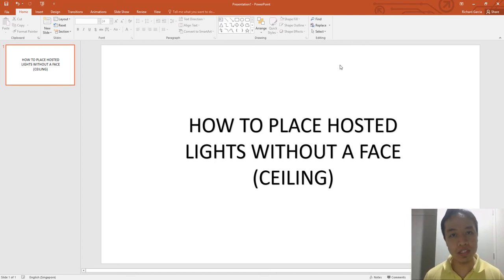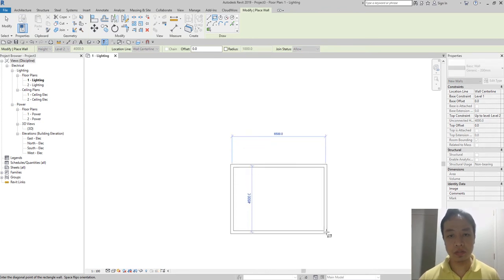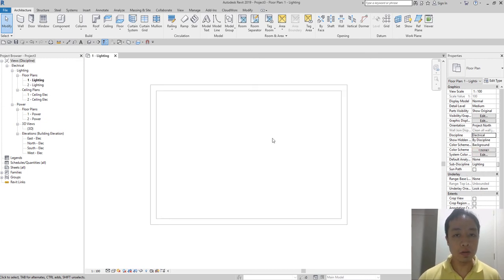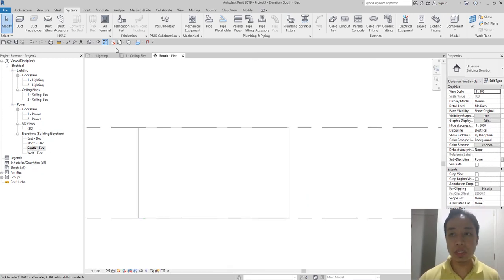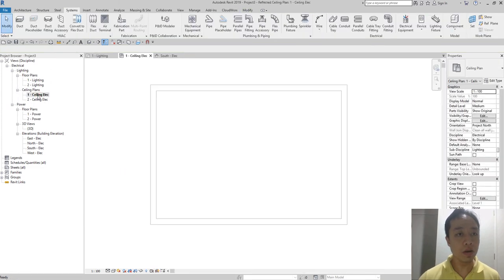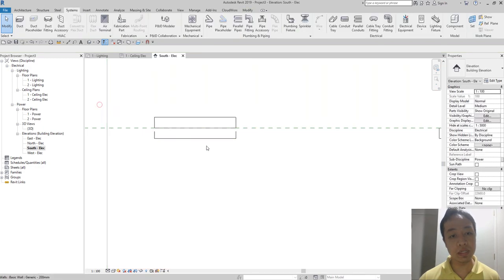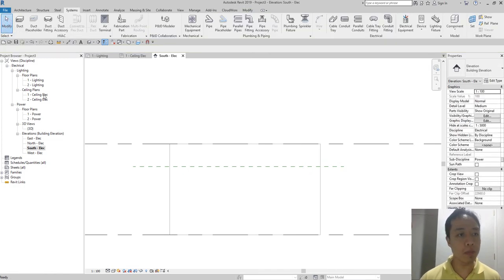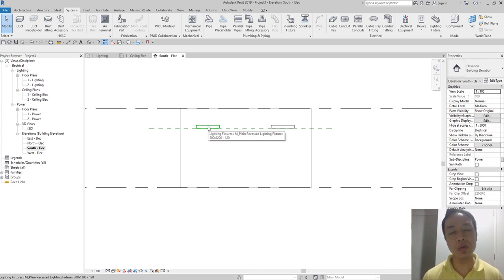TIPS AND TRICKS: HOW TO PLACE HOSTED LIGHTS WITHOUT A FACE OR CEILING HOST